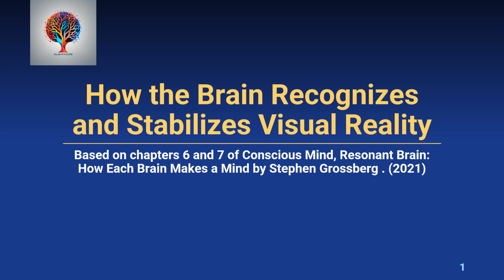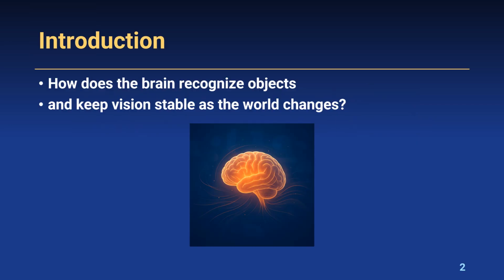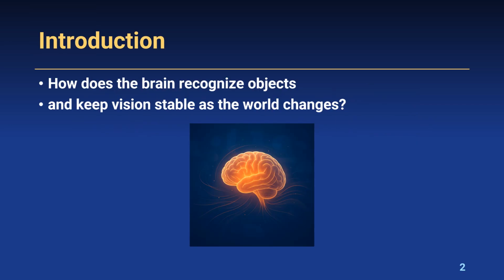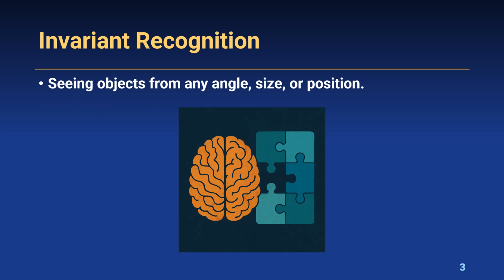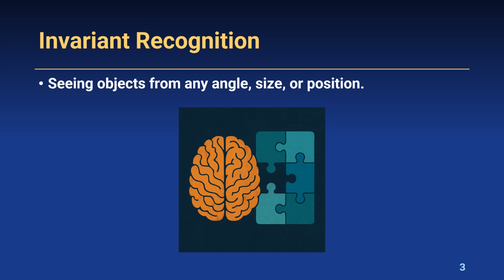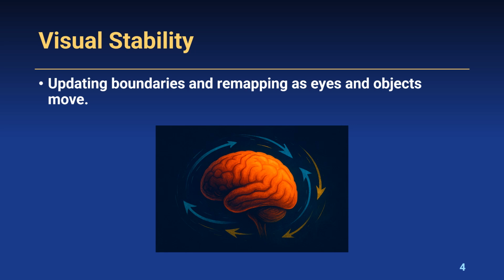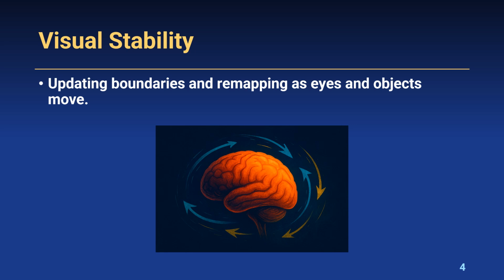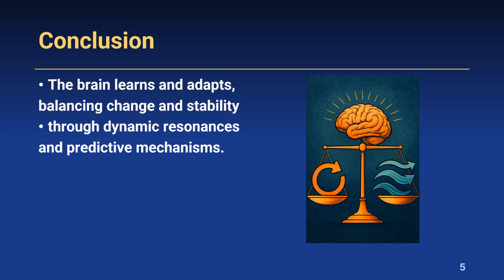How the Brain Recognizes and Stabilizes Visual Reality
“How does the brain recognize objects no matter how we see them—and keep our vision stable in a constantly changing world?”
Welcome back to DeepVisus, where vision meets depth and we explore the profound workings of the mind behind what we see.
Today, we’re diving into chapters 6 and 7 of Stephen Grossberg’s Conscious Mind, Resonant Brain.
Content powered by ChatGPT, Microsoft Azure TTS service and Microsoft PowerPoint.